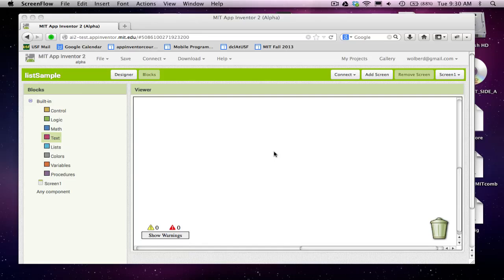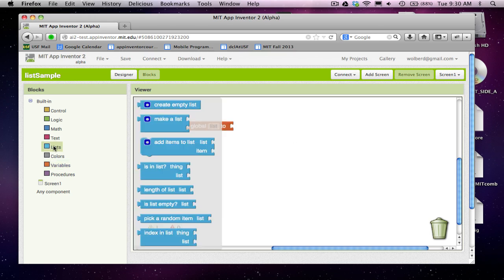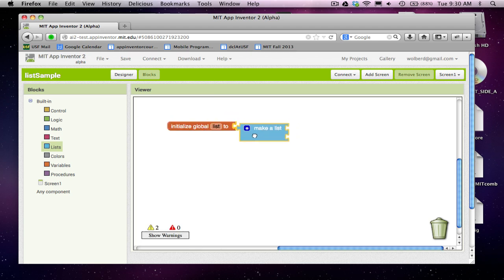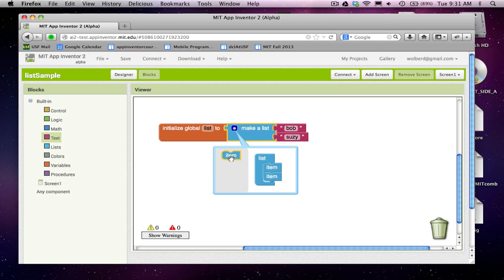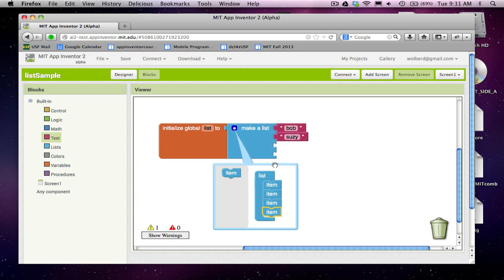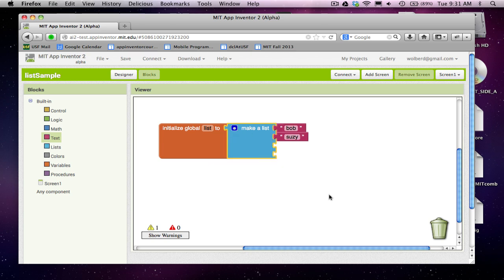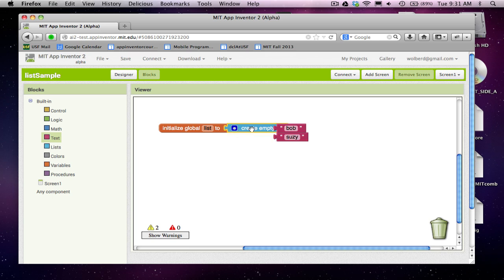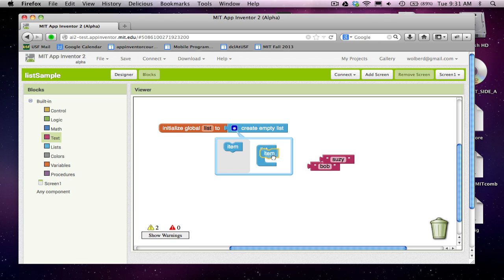Creating lists in App Inventor 2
In this App Inventor 2 tutorial, Professor Wolber demonstrates how to define a list in an App Inventor 2 app.